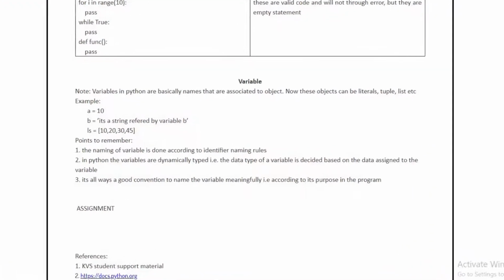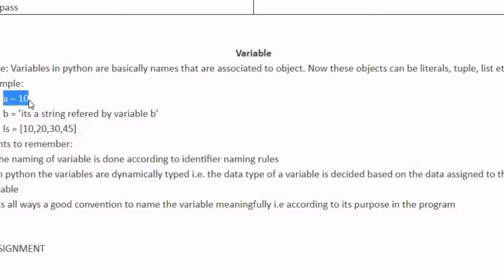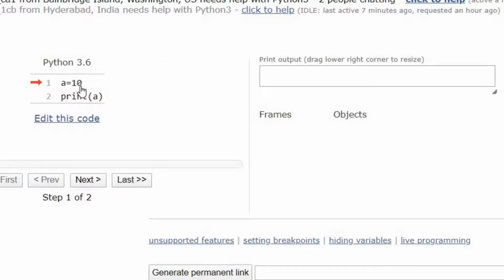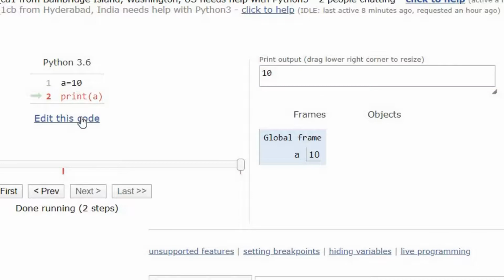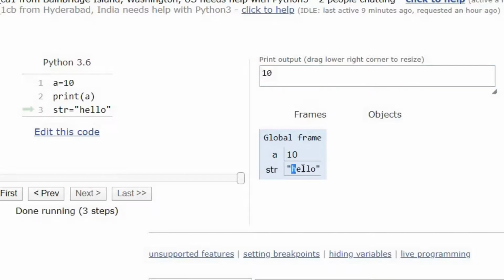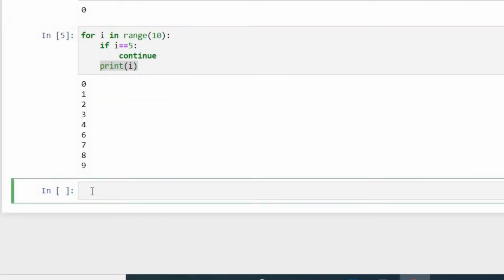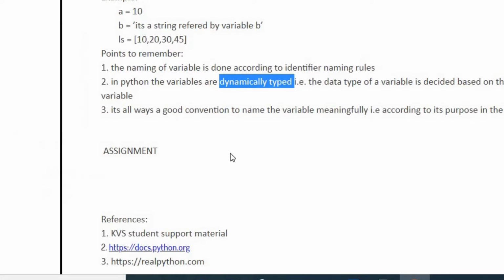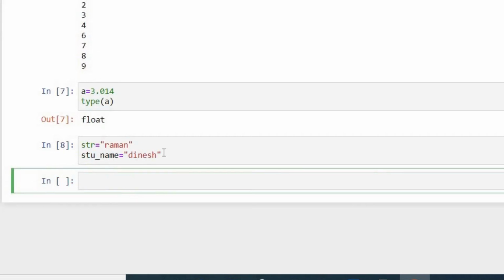15 - Python Basic - Variables CBSE CLass 11/12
This video about variables and also gives a bit of introduction about Dynamic Typing in python.